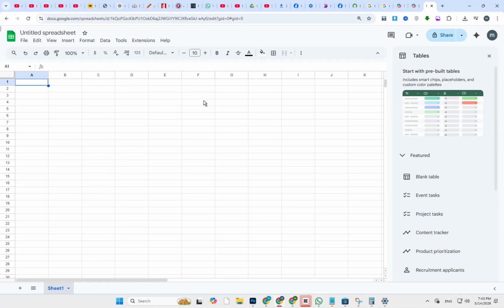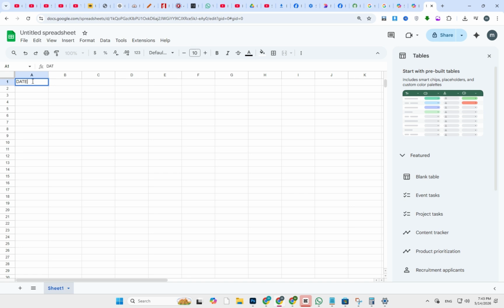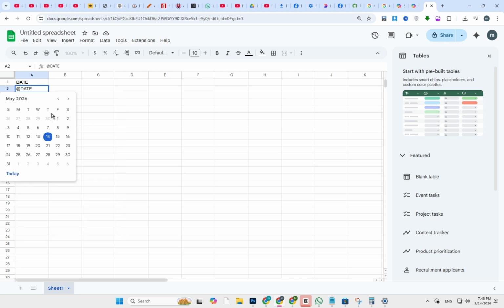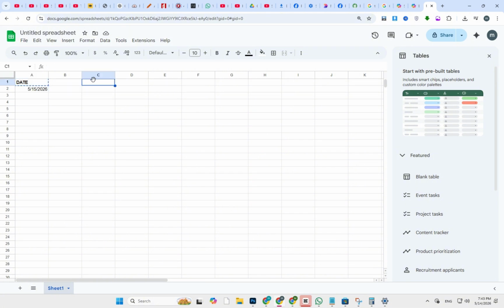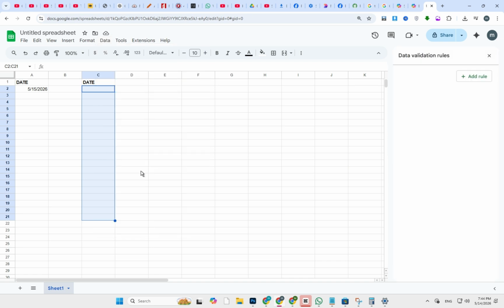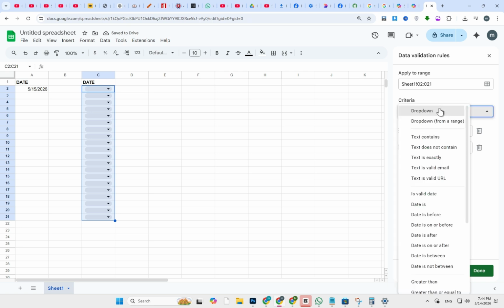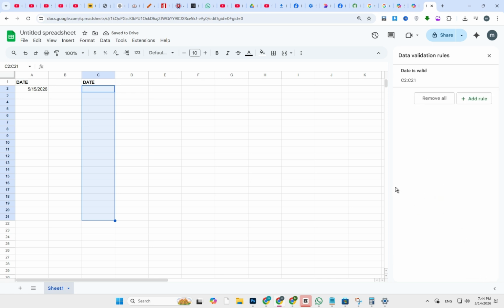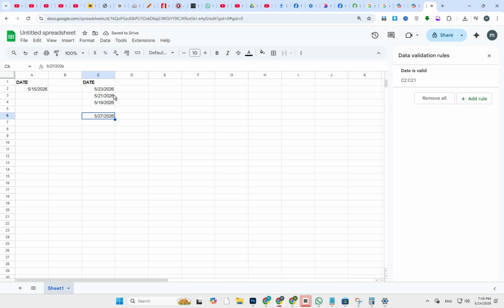How to add a calendar date picker in google sheets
In this video, I’ll show you how to add a pop-up calendar date picker in Google Sheets

You’ll learn two simple methods to insert a date picker, making it much easier to select dates instead of typing them manually.

In this tutorial, you’ll learn how to:

Add a calendar date picker in Google Sheets
Use the @date shortcut
Set up date validation
Restrict cells to valid dates only
Create interactive spreadsheets